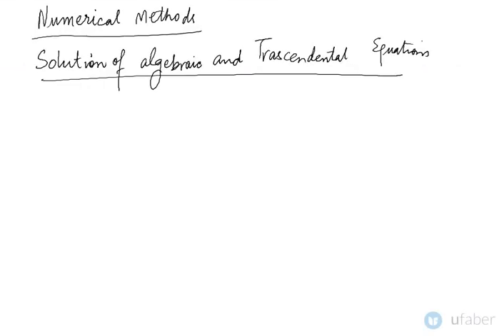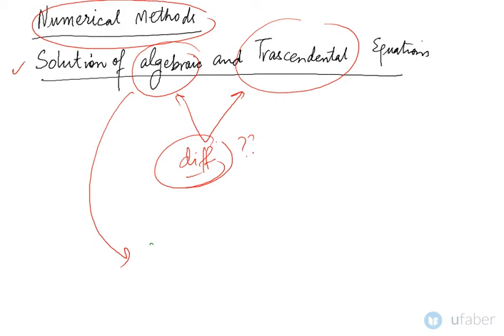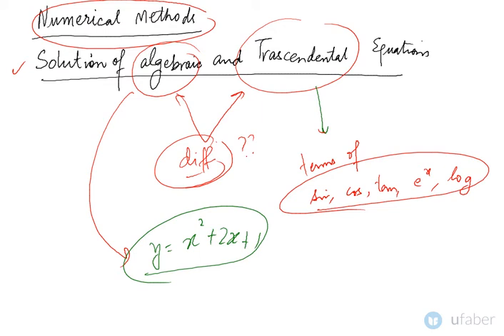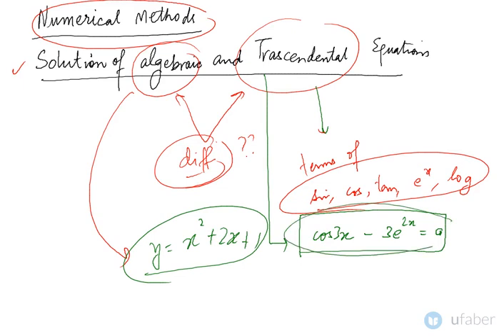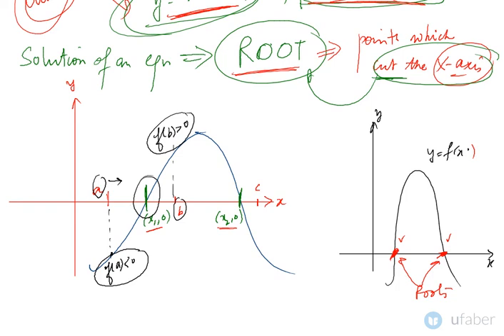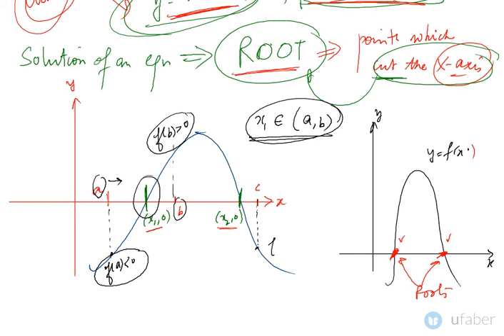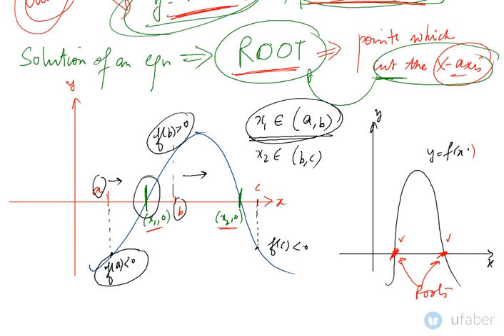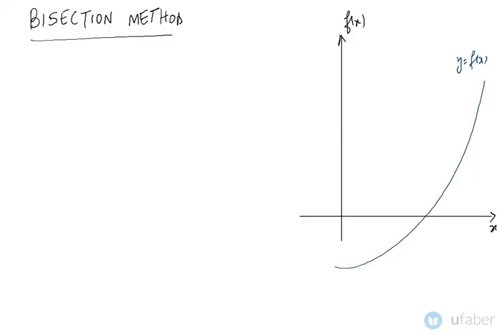Solution of Algebraic and Transcendental Equations-Engineering Maths &General Apti.-GATE Mechanical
This video takes you through the solution of algebraic and transcendental equations. Learn how to solve algebraic equations. Learn how to solve transcendental equations. This is a sub-topic under the Engineering Mathematics & General Aptitude in GATE Mechanical exam.